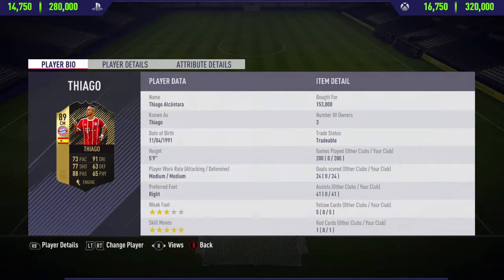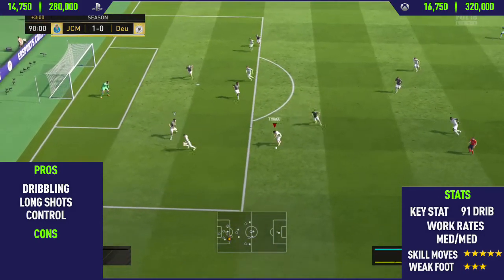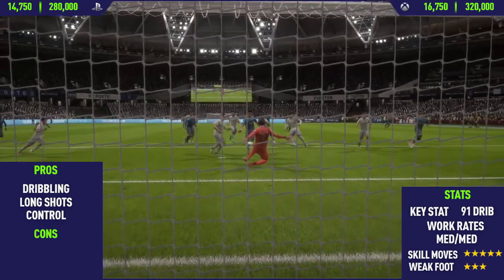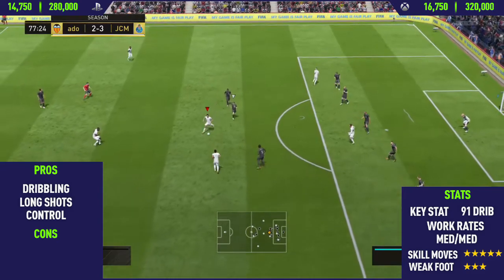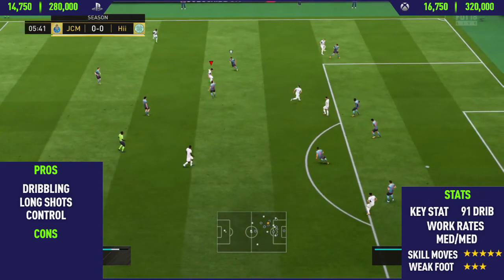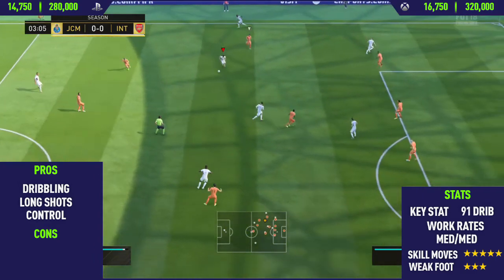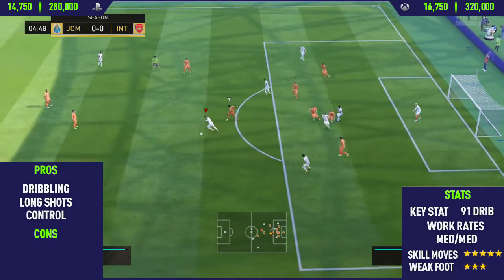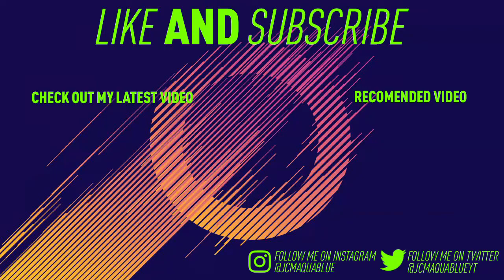FIFA 18: IF Thiago (89) Player Review - FIFA 18 Ultimate Team Player Review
In this video I Review IF Thiago I talk About his pro's and cons whilst showing you the best skill goals I scored with him.